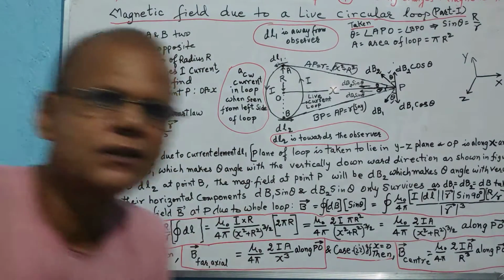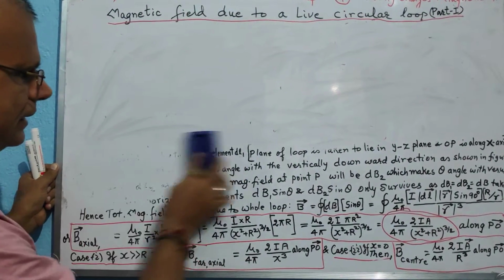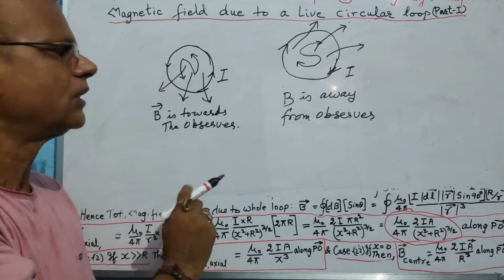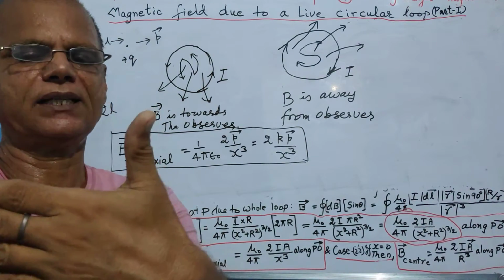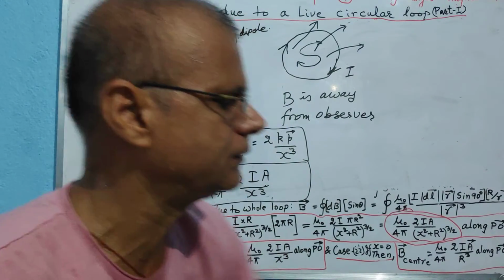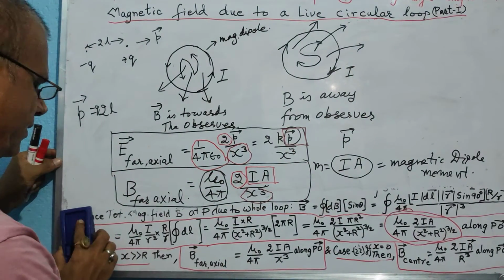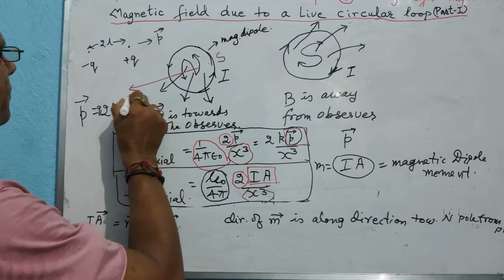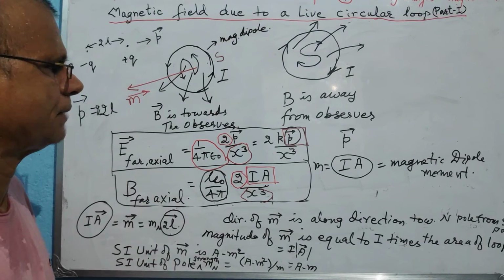moving charge and magnetism: mag F. due to a live circular loop, part-I continued